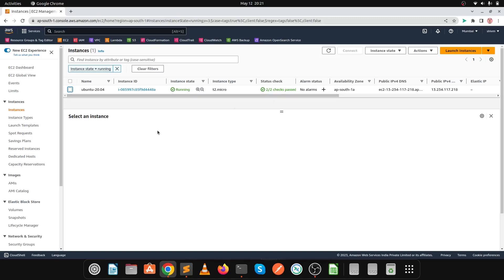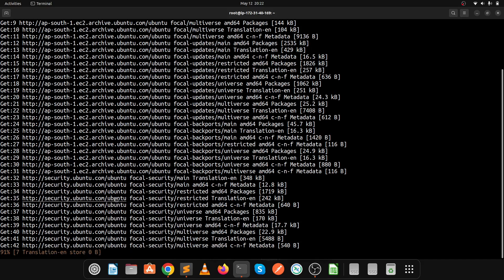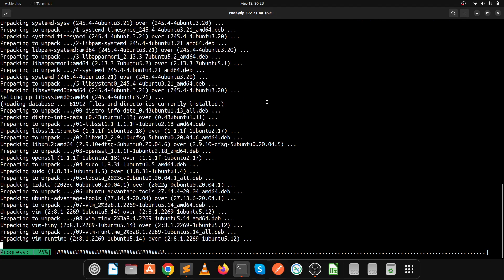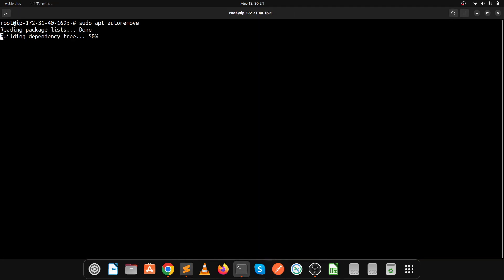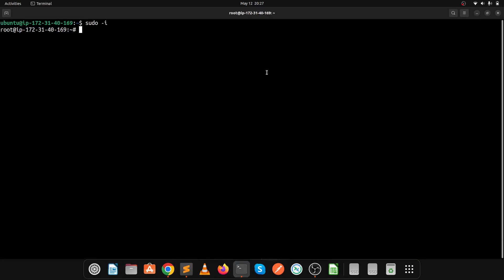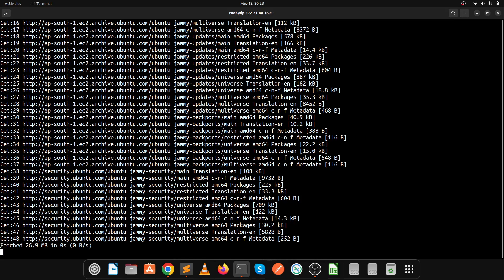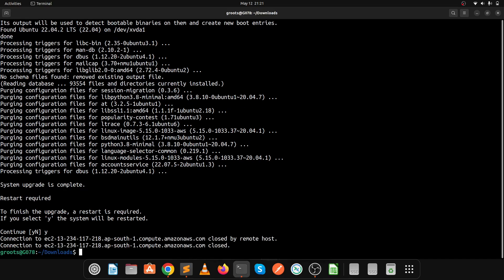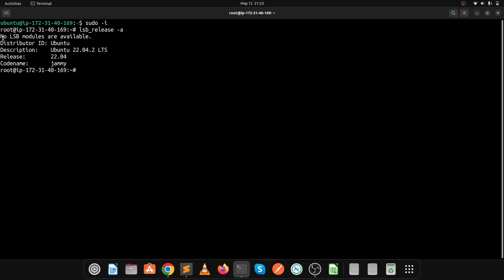Upgrade the ubuntu ec2 instance from 20.04 to the 22.04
In this video we will upgarde the os version from 20.04 to 22.04
Command for checking the os version :-
$ lsb_release -a

Commands for upgrading the operating system :-
1] $ sudo apt update
2] $ sudo apt upgrade
3] $ sudo apt dist-upgrade
4] $ sudo apt autoremove
5] $ sudo apt install update-manager-core
6] sudo do-release-upgrade
Press y and enter for 4 times then at end system will reboot. it will take almost 1.5 hour

Check the ubuntu os version again :-
lsb_release -a